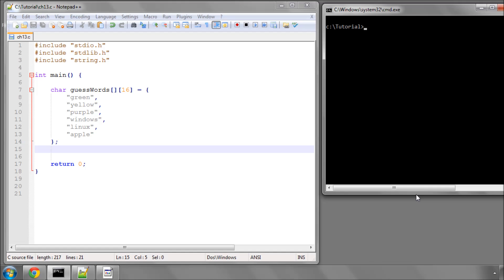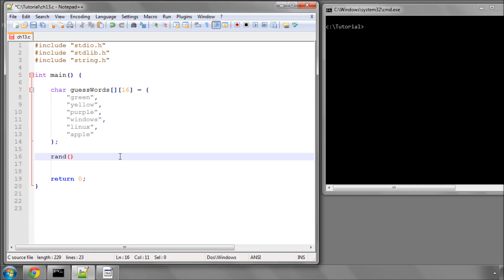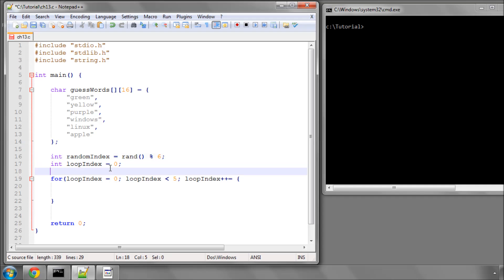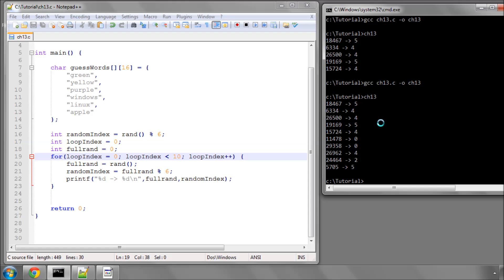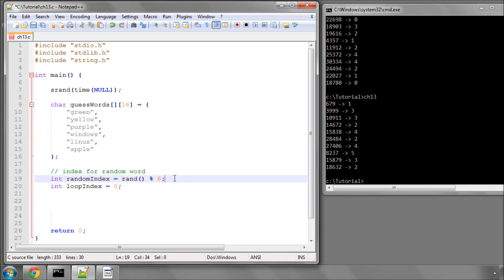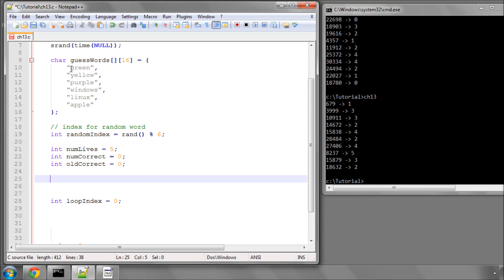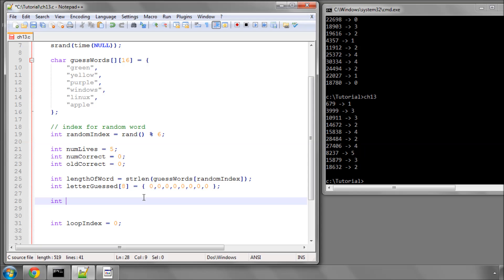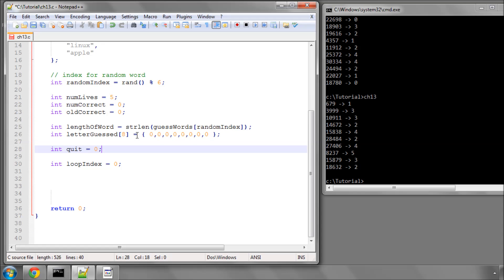Beginning C Programming - Part 13 - Hangman Game (1)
Series of videos on programming in C - video 1 of 4 making a console hangman game